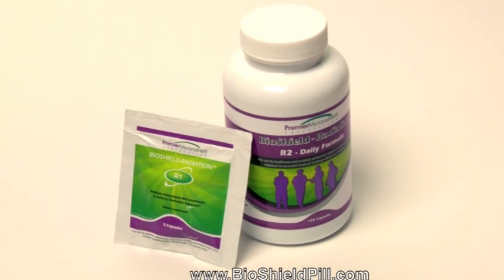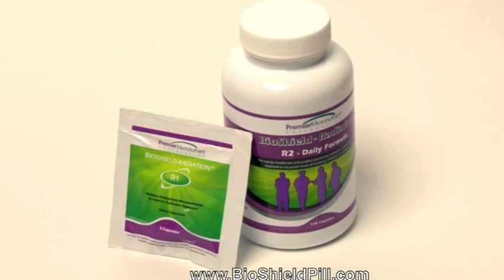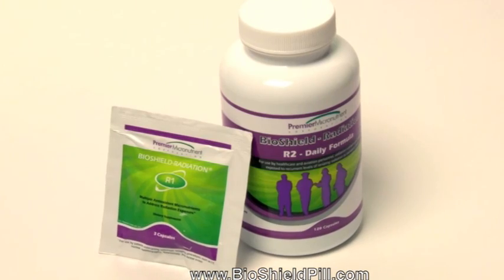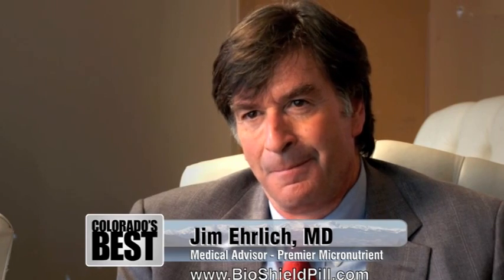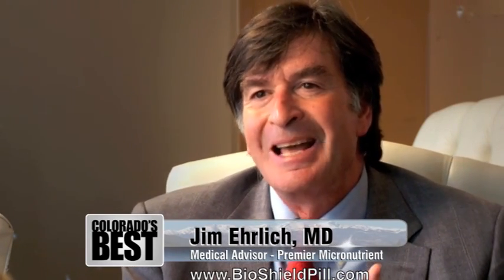How Do Anti-Radiation Pills Work?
Dr. James Ehrlich from Premier Micronutrient Corporation explains how anti-radiation pills work for consumers concerned with radiation protection.

BioShield-Radiation pills are the answer to the world's call for a new form of radiation protection for consumers. The anti-radiation pills protect your body from ionizing radiation poisoning and ionizing radiation sickness.